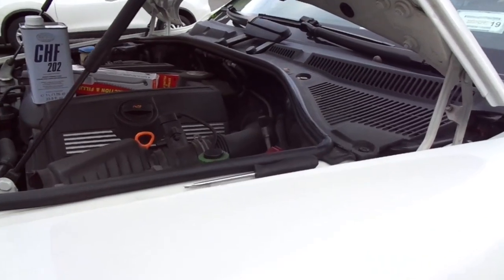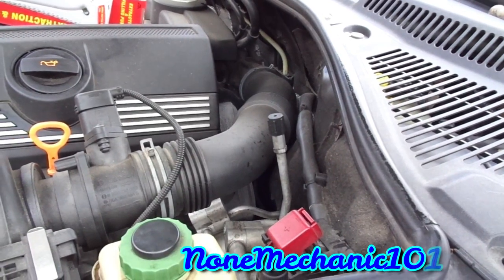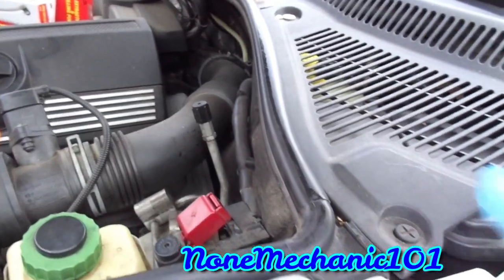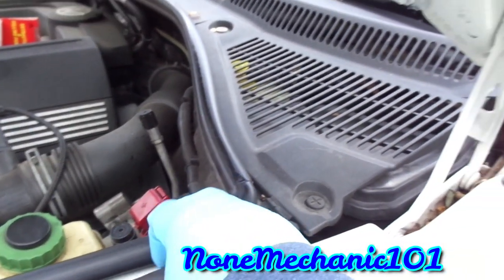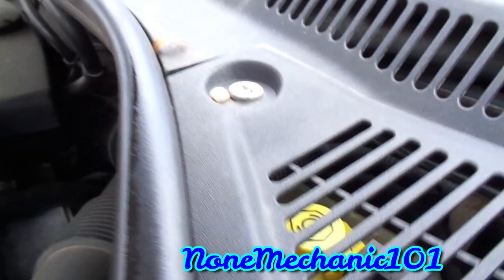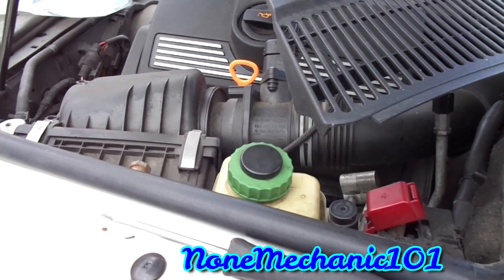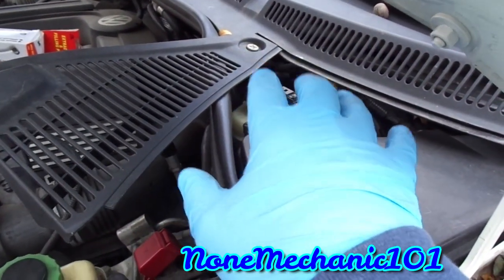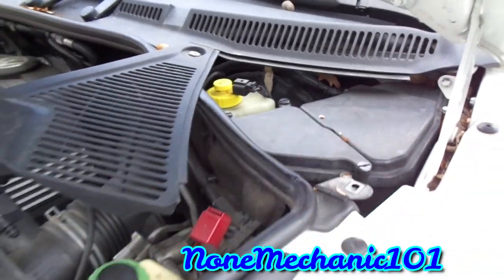2006 Volkswagen Touareg Brake Master Cylinder Location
In this video I'm showing the Brake Master Cylinder location on a 2006 Volkswagen Touareg. The reason being is because the owner of this car put brake fluid in the power steering reservoir. Thinking it was the brake master cylinder. I don't want you to make the same mistake.
Sorry I wasn't able to video the steering fluid flush. Something came up.